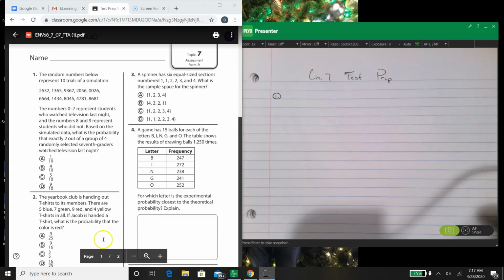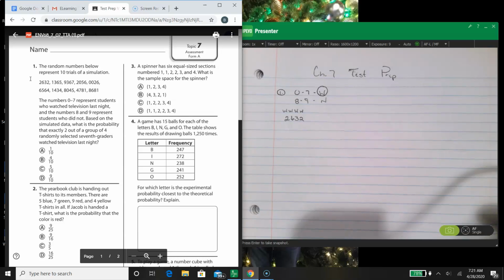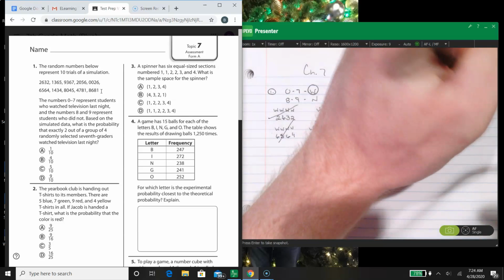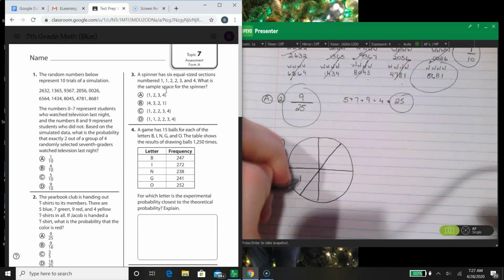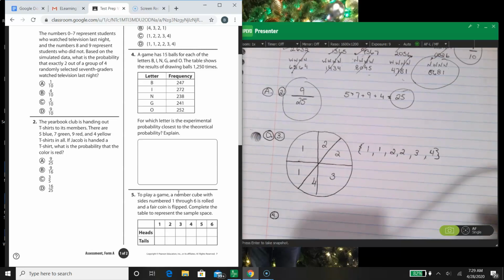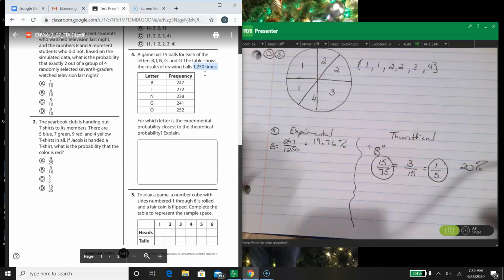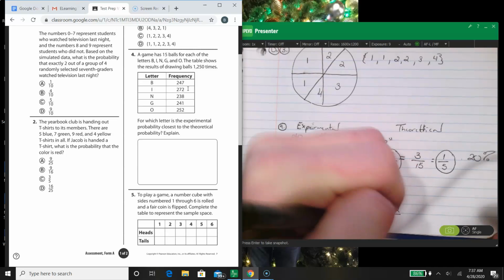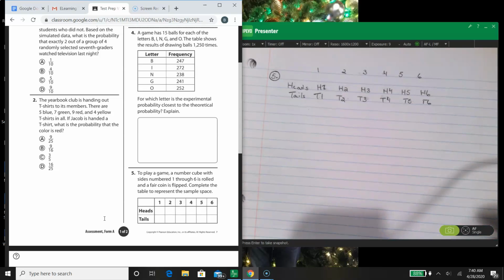7th Grade Ch.7 Test Prep